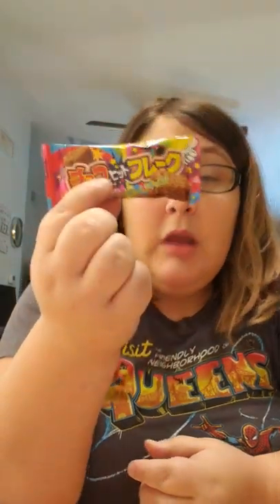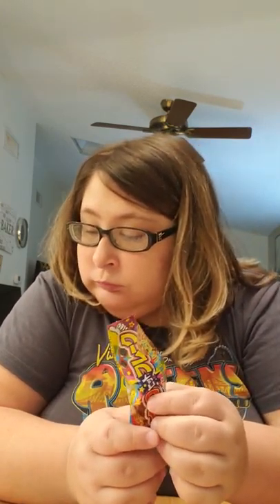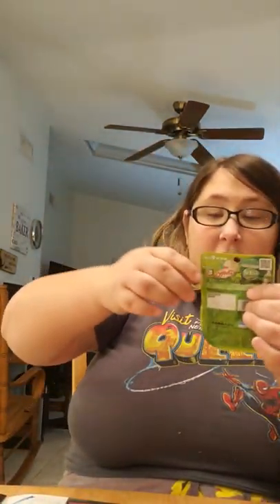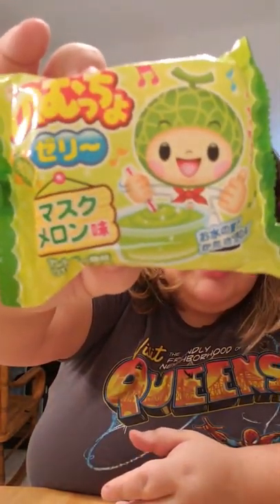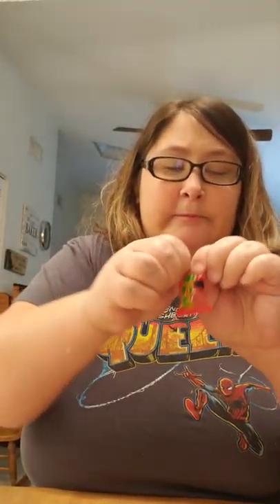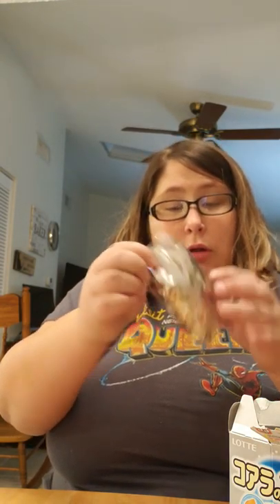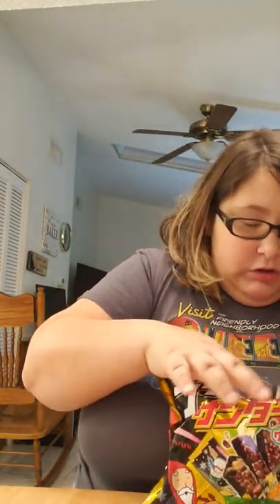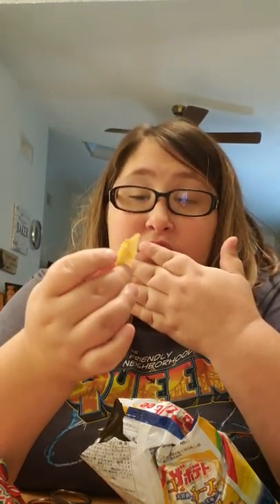December japan crate yummness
Today I open up Decembers japan crate and test test them all with you